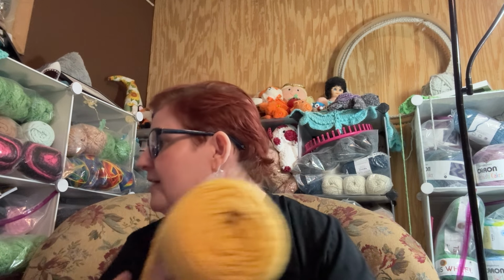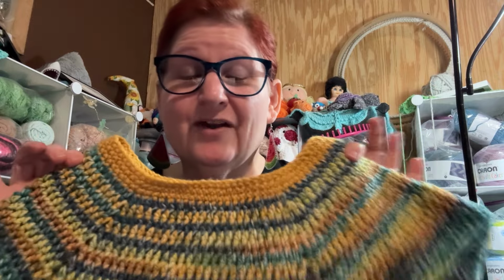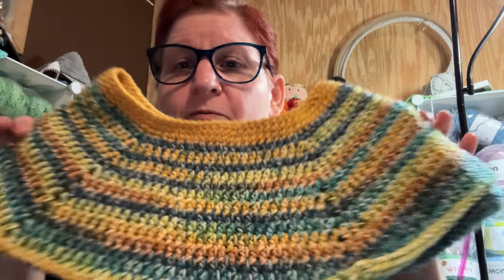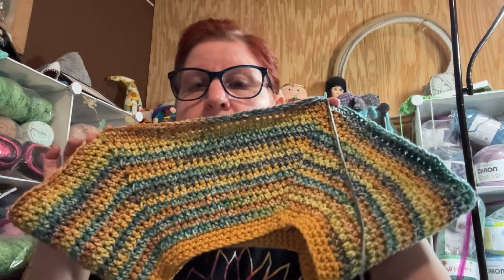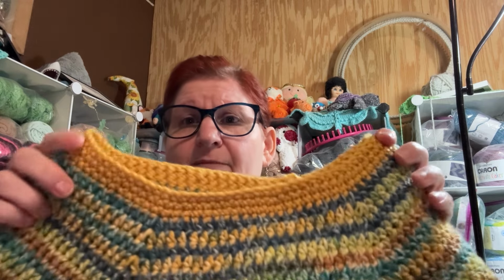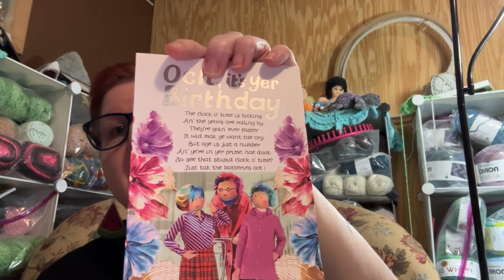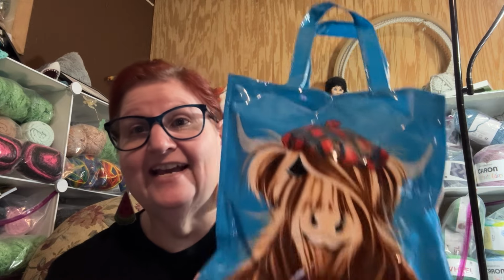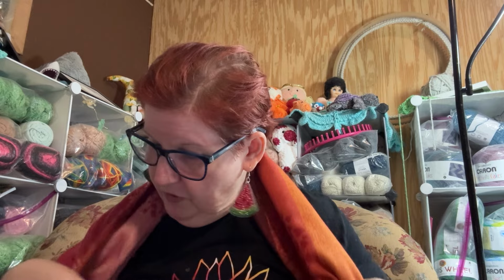Vlogtober Day 24: Happy Mail from Scotland 🏴󠁧󠁢󠁳󠁣󠁴󠁿!!! And another new wip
link to become a member of channel

Amazon wish list